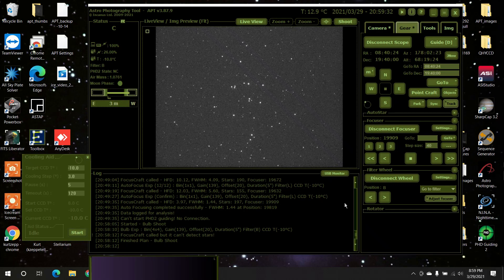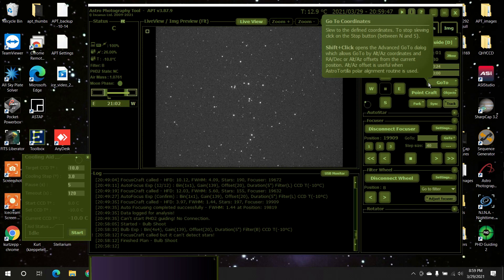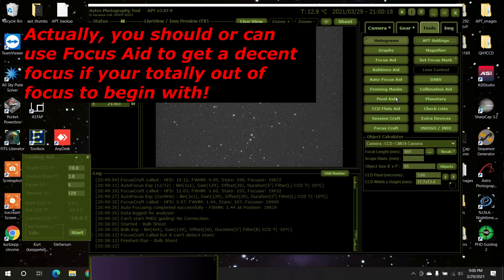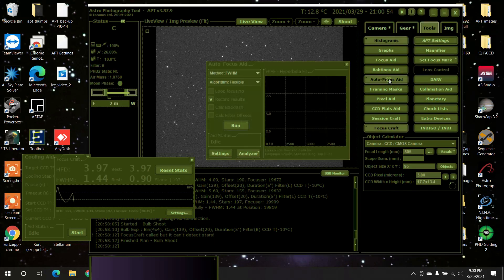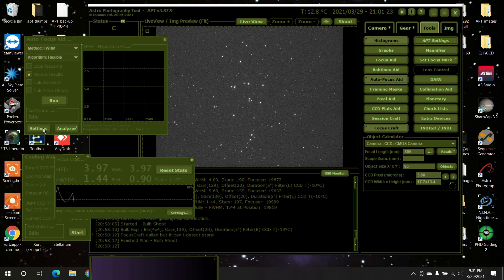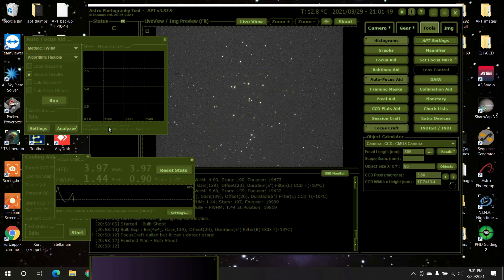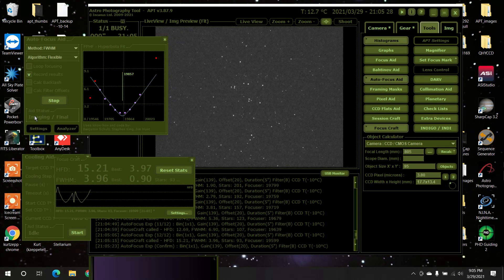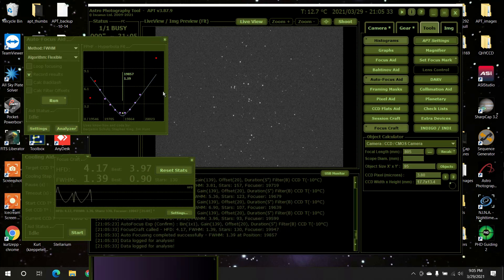Quick Tutorial Using the Latest (2021) Autofocus Routine in APT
Finally had a chance to play with the new autofocus routine.  You may have to adjust the step size in order to have it work properly!